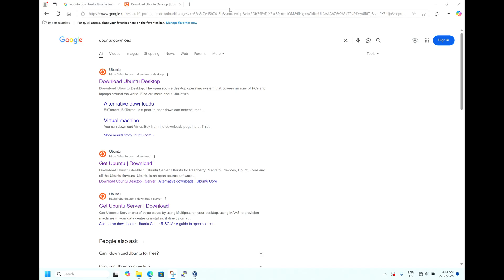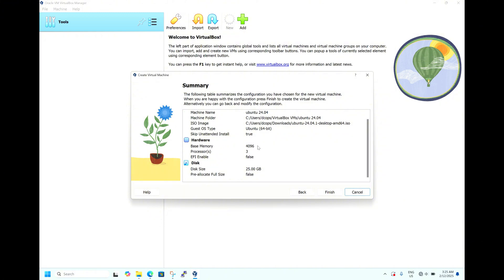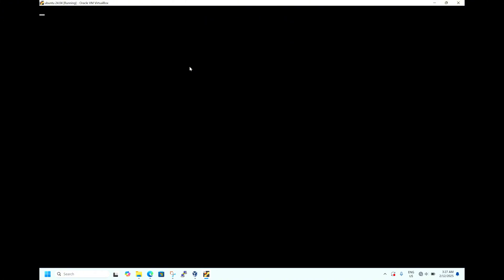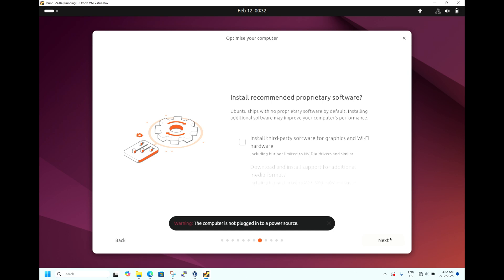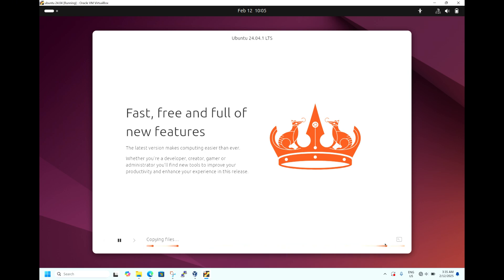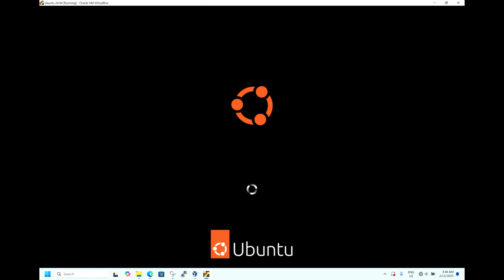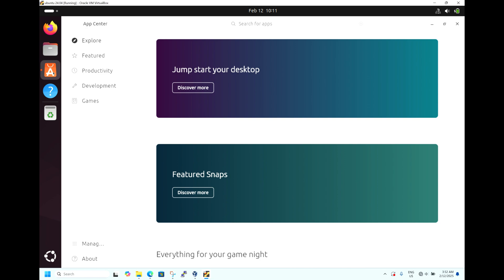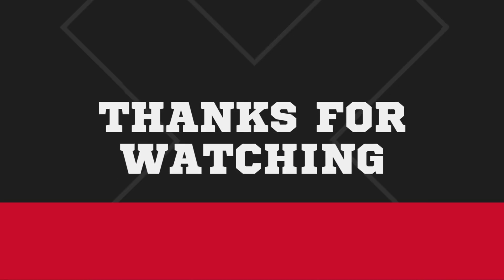Step by Step Installation of Ubuntu 24.04 LTS on VirtualBox in Windows 11 “from Start to Finish”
Ubuntu 24.04, codenamed "Noble Numbat," is a significant release, marking 20 years of Ubuntu's existence. This Long Term Support (LTS) version offers five years of free security and maintenance updates, extendable to 12 years with Ubuntu Pro
It will receive standard support until April 2029.
    • Kernel: Linux 6.8
    • Desktop Environment: GNOME 46
Notable Features and Changes
    1. New Theme: New default theme and wallpaper
    2. Improved Performance: Optimizations for better performance and power efficiency
    3. GNOME 46: Updated desktop environment with improved multitasking and accessibility
    4. Linux Kernel 6.8: Latest kernel version with improved hardware support
    5. Updated Software: Latest versions of popular applications, including Firefox, LibreOffice, and VLC